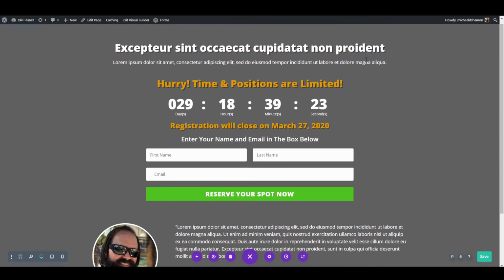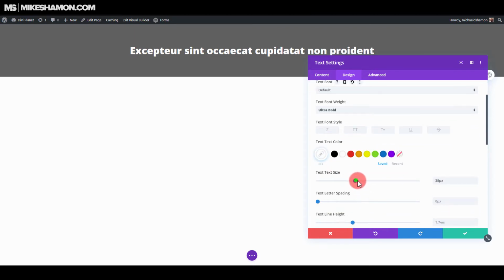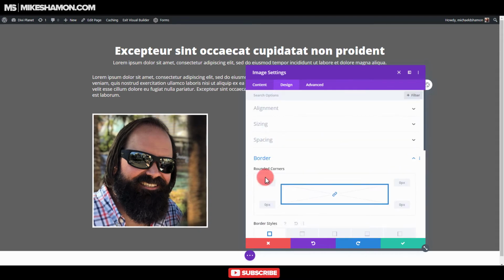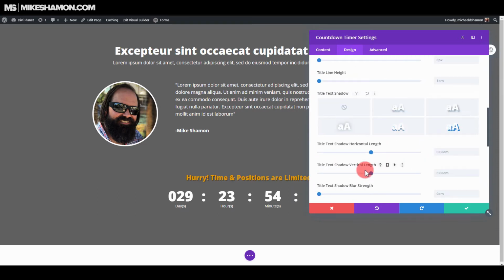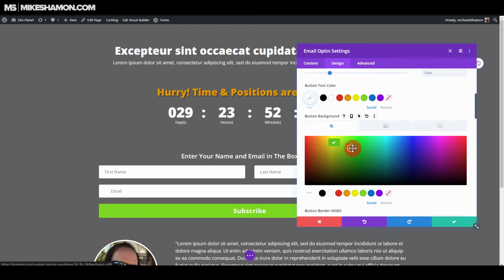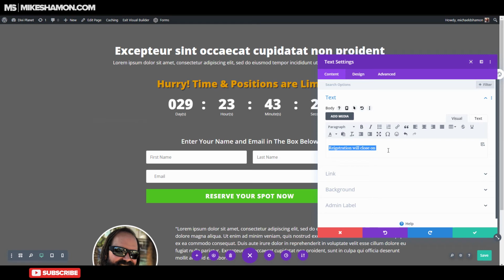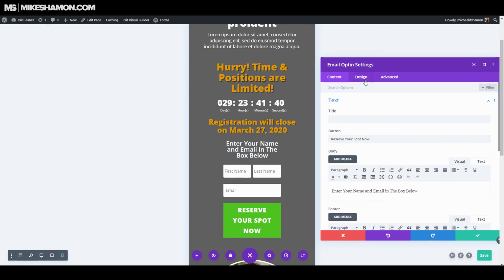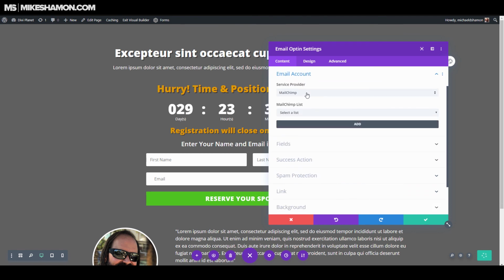Countdown Landing Page with Divi Theme Tutorial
How to make a Countdown Landing Page with Divi Theme Tutorial. In This Divi theme tutorial you will make a landing page with countdown timer. Divi Bonus

Using the Divi theme to make a countdown landing page is an easy process when you watch the tutorial video.

The Divi theme is one of my favorite wordpress themes to use when making landing pages.

When making a landing page with countdown timer you can choose whether you want an email optin or not.

I prefer having the email optin on my countdown landing page so I can collect emails while a project is still in the works.

This landing page can also be used as an under construction landing page for your wordpress website.

Make it once and use it over and over again. Divi theme makes it easy with the import and export features, one of the reasons I use the Divi theme on all of my landing pages.

I usually connect my email optin forms to my email marketing application, Get Response. It will send the user an automatic email once they submit the form.

Once you set it up, you don't have to do anything it is an automated online system, but it all starts with the landing page.